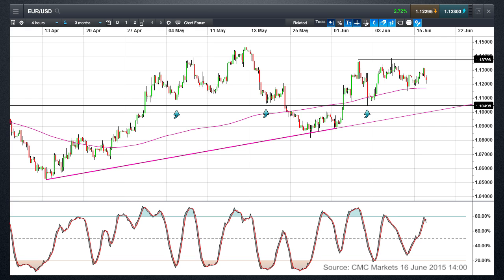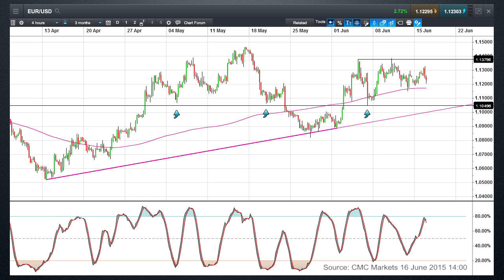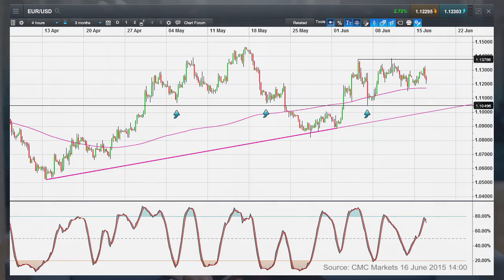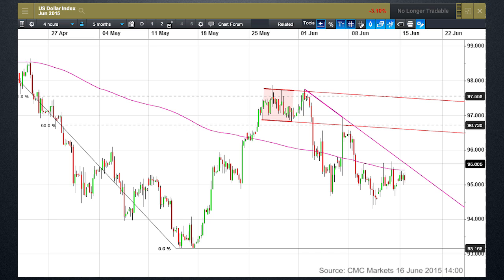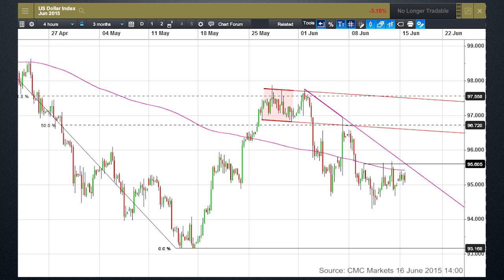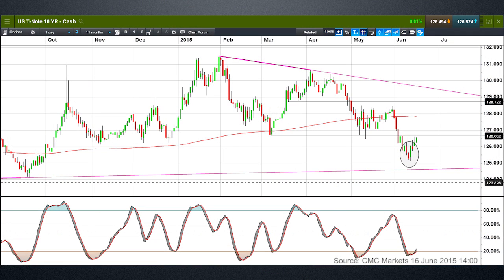Trading headline risk as opposed to trading the price action - CMC Markets 16 June 2015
Michael looks at the perils of trading the headlines as opposed to trading the price action, when he looks at the relationship between EUR/USD, the US dollar index and US Treasuries.